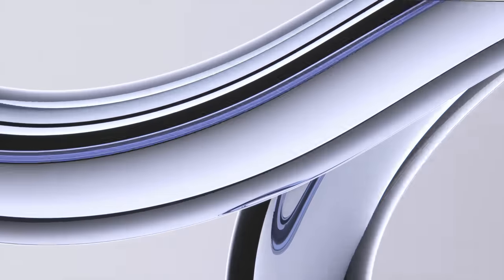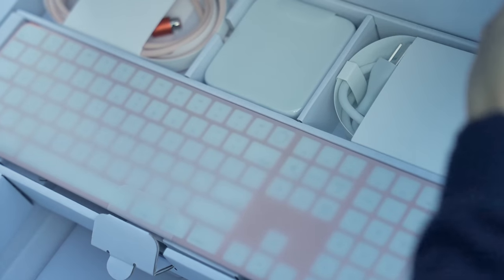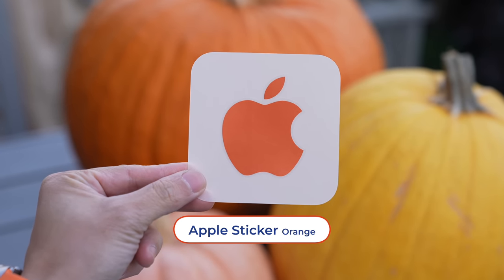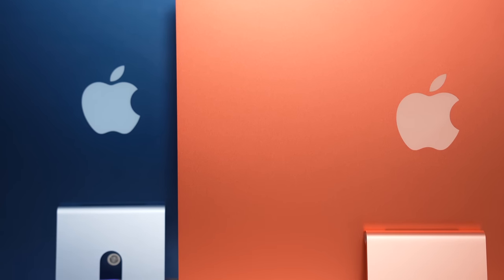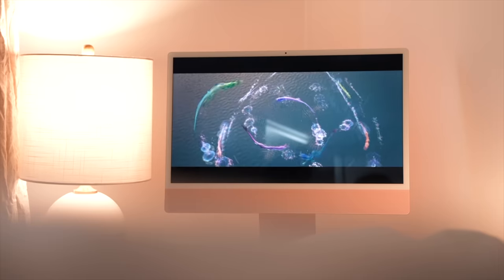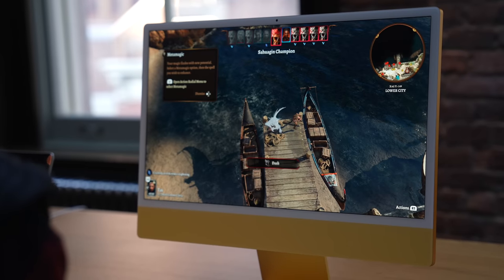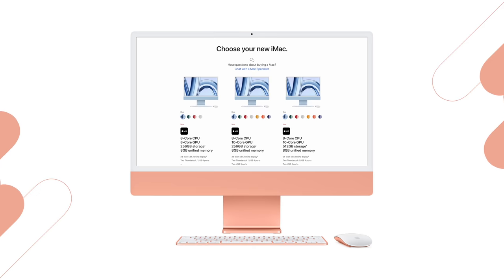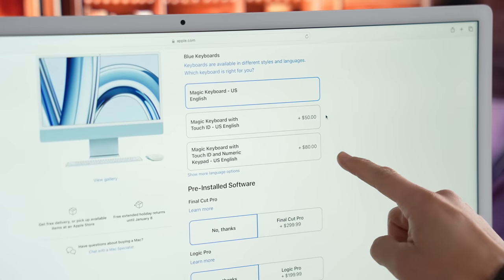M3 iMac Unboxing and Review: Time to Upgrade!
GoveeLife Smart Space Heater： Get it at only $34.99 from November 20th-November 27th

If you’re shopping for your next home computer, you've come to the right place. The new iMac is slim and sexy, brightens up any space, has everything you need in the box. And now it’s powered by the all new M3 Chip. This is our unboxing and review.

CHAPTERS:

00:00 Intro
01:06 Unboxing
03:50 GoveeLife Smart Space Heater Lite
05:43 The iMac Legacy
07:06 Same Great Design
09:59 The Most Powerful All-in-One
11:18 Buyer's Guide
15:43 Is the M3 iMac Your GadgetMatch?
16:18 Thanks For Dropping By!